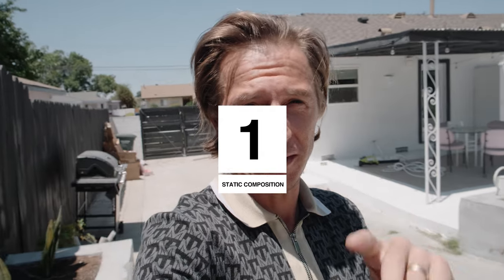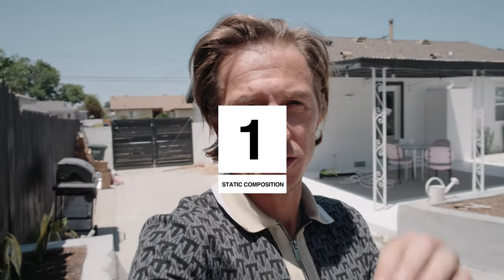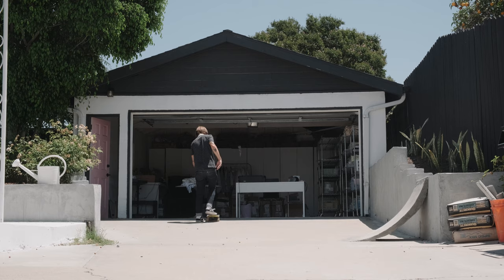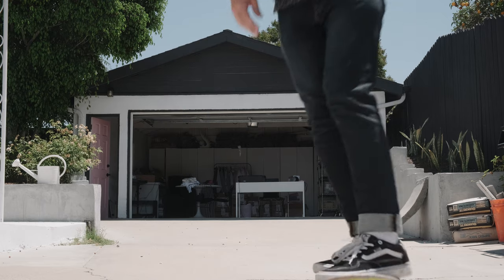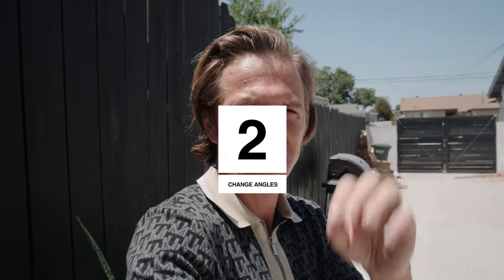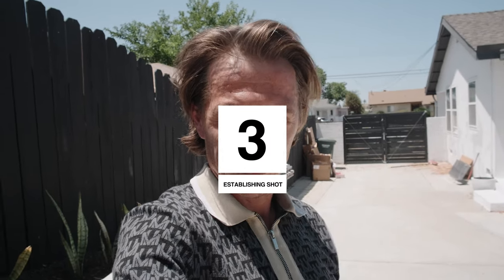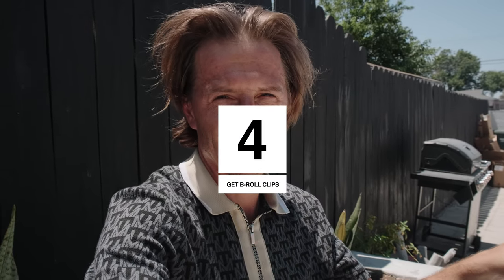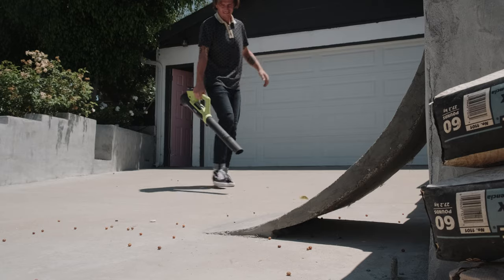How To Film Yourself Skateboarding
0:00 Intro
0:58 Tip 1
2:55 Tip 2
5:01 Tip 3
6:24 Tip 4
7:55 Tip 5

Sign up for Epidemic Music (the music I use) and get a 30 day free trail with my